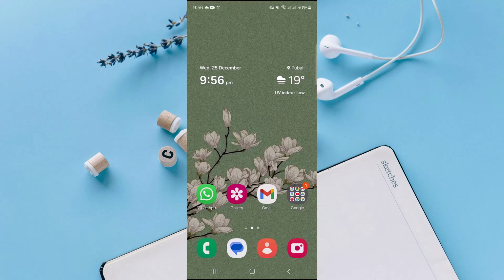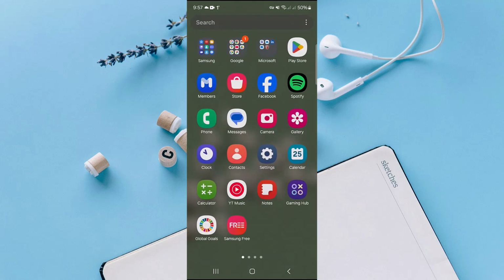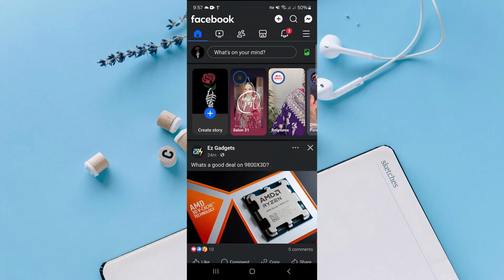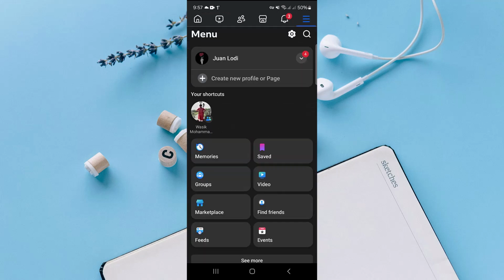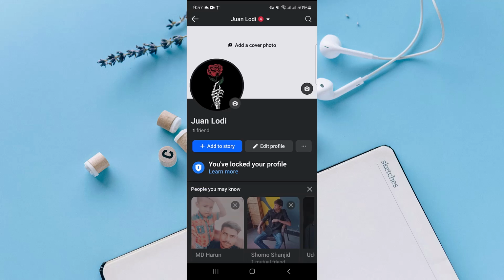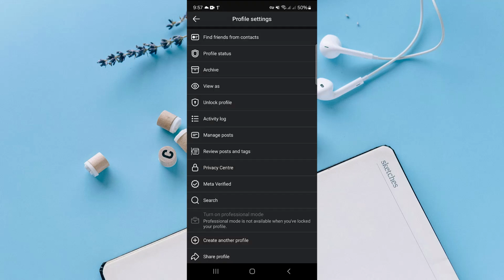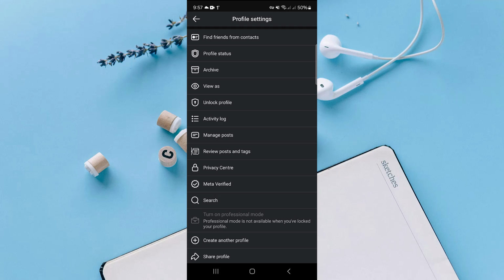How To See Who Viewed Your Facebook Profile - Full Guide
Do you want to know How To See Who Viewed Your Facebook Profile  ? Then this is the video for you!

This is a step-by-step tutorial on how to see who viewed your facebook profile  full guide on this.